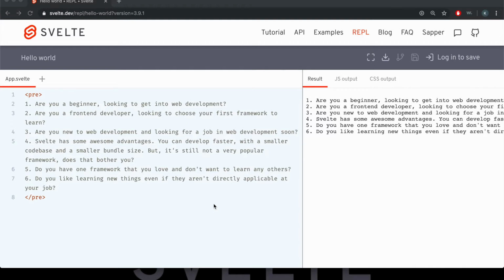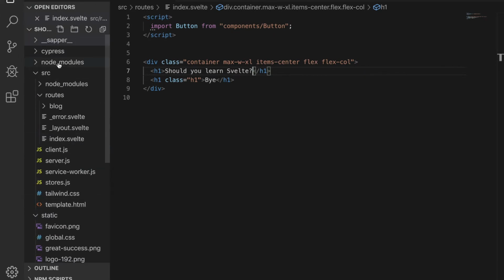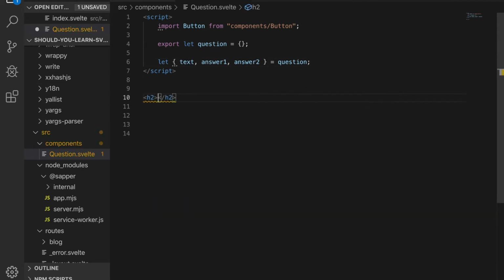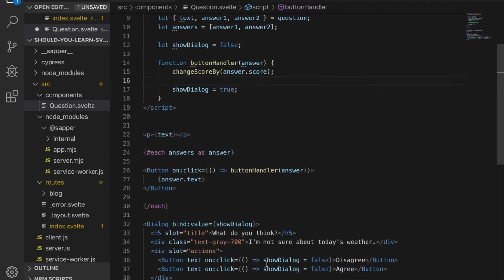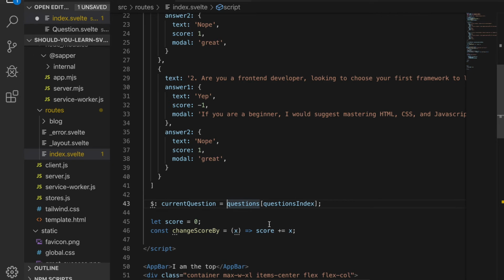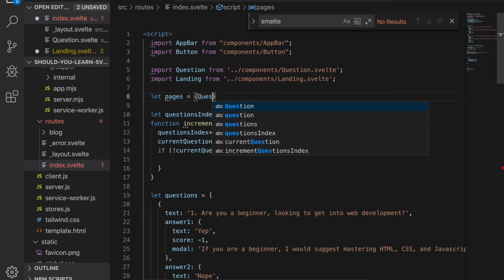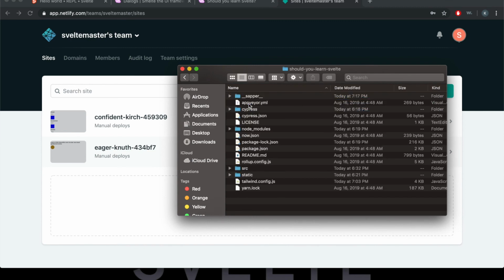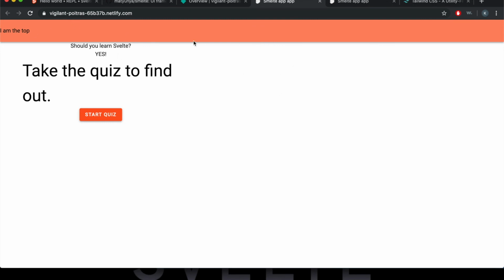Smelte - Looooong tutorial video (Skip to 4:34)